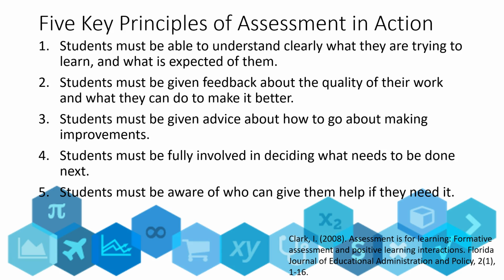Connect 180 4B